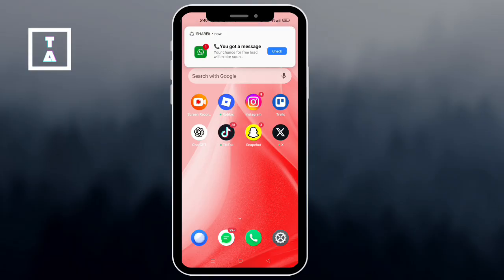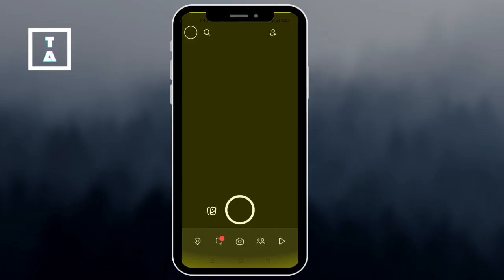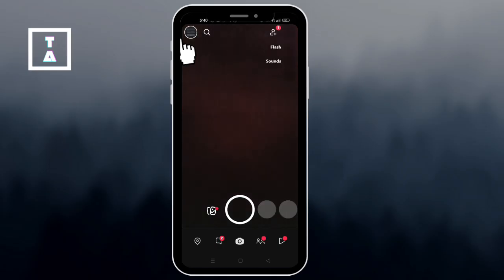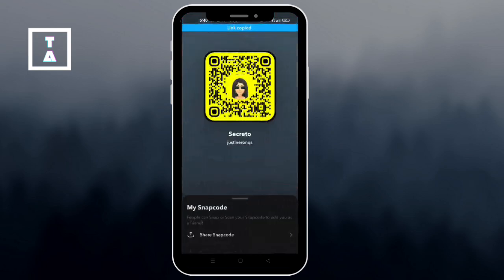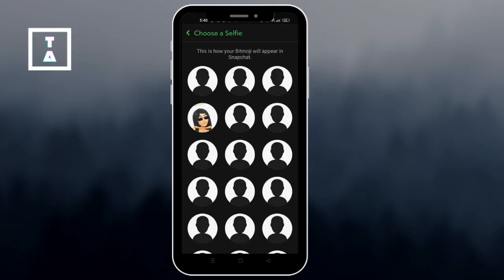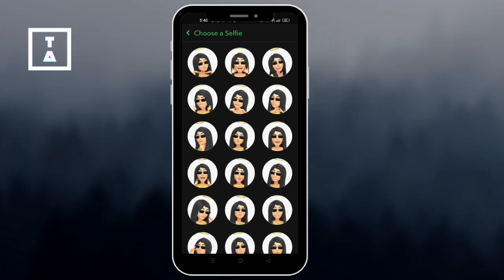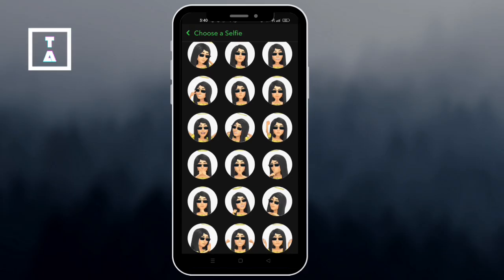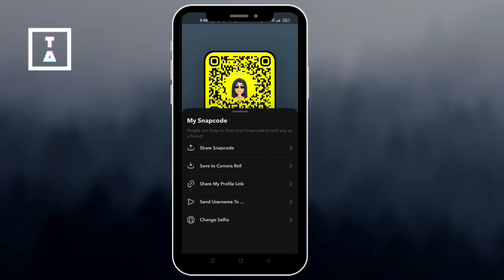How To Change Snapchat Profile Picture in SECONDS!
Want to give your Snapchat profile a fresh new look? Learn how to change your Snapchat profile picture quickly and easily with this step-by-step tutorial! Whether you're updating your Bitmoji, selecting a new selfie, or just want to refresh your look on Snapchat, this guide has you covered. We'll walk you through the entire process, from accessing your profile to saving your new profile photo, ensuring your Snapchat PFP reflects your current style.

📌 In this video, you'll discover:
✔️ How to navigate to your Snapchat profile settings.
✔️ Steps to change your current Snapchat Bitmoji profile picture.
✔️ Tips for choosing the perfect new profile photo.
✔️ How to save your updated profile picture on Snapchat.

Make your Snapchat profile truly yours! It's super simple to update your Snapchat avatar and show off your personality. Follow along and give your profile the perfect refresh today!